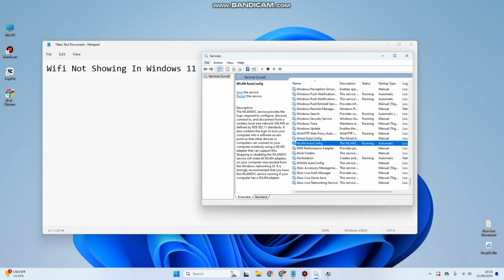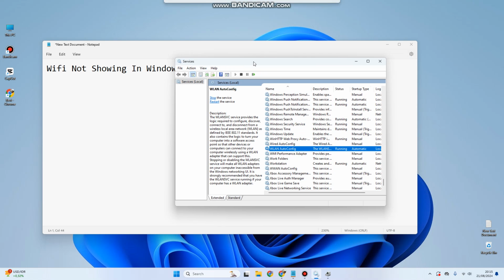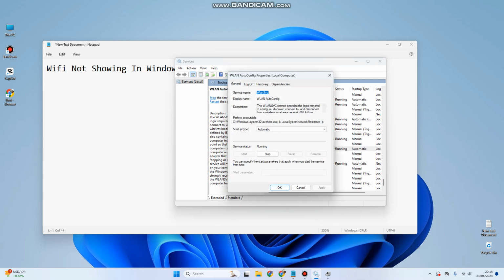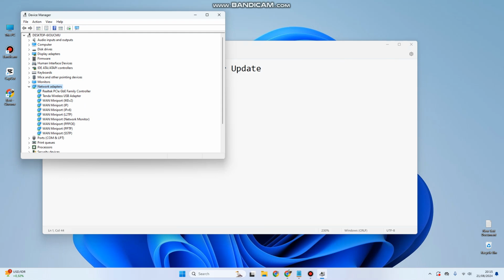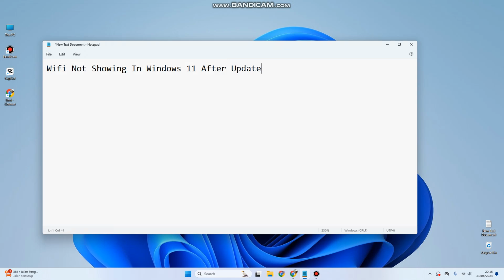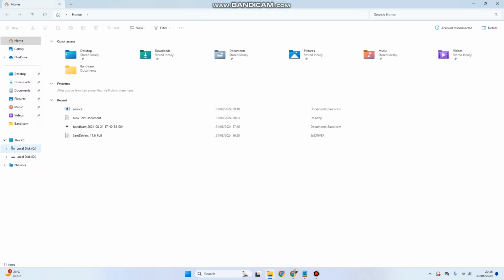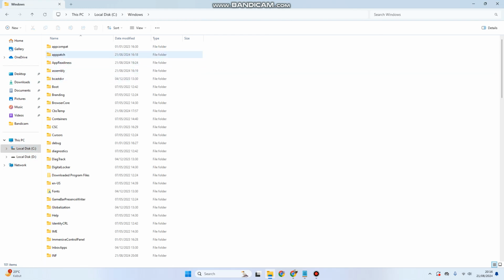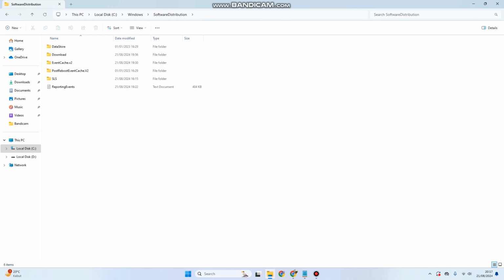👍 BASICS: How To Fix Wifi Not Showing In Windows 11 After Update (4 Settings) | Full Tutorial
How To Fix Wifi Not Showing In Windows 11 After Update (4 Settings) | Full Tutorial.